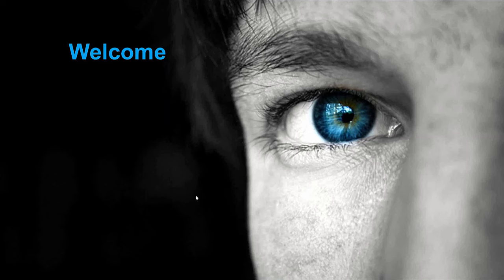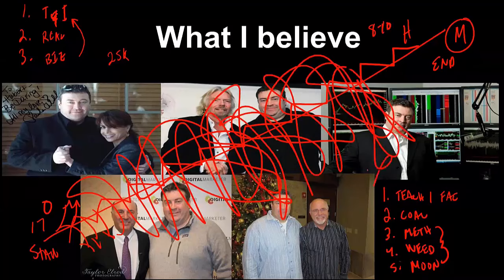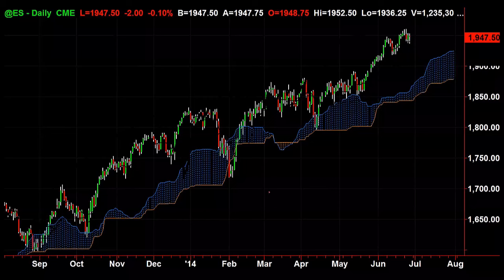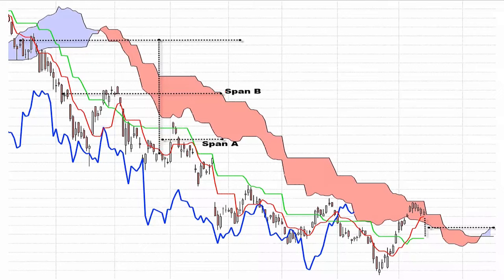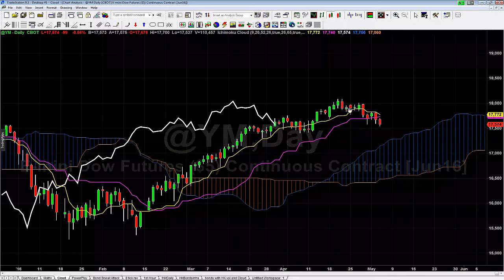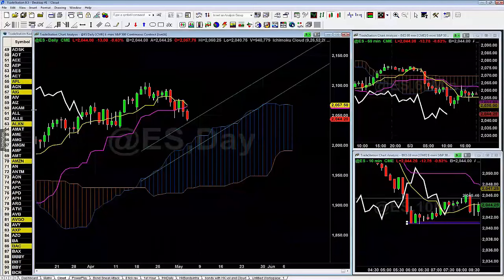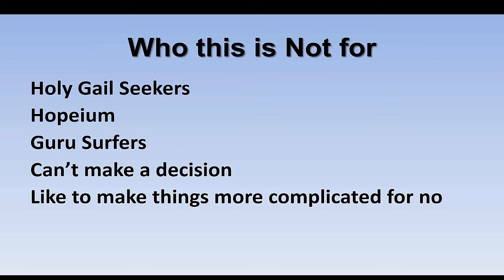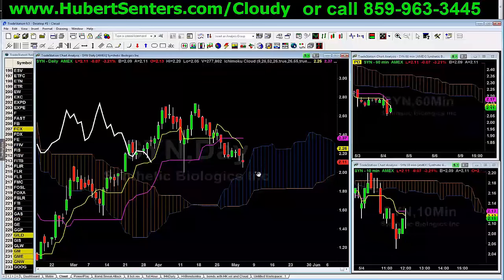MarketFest: The Mother of All Bubbles [with Hubert Senters]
- WINvesting presents MarketFest (Season 22, Episode 2) - “The Mother of All Bubbles”

In this presentation, Hubert Senters is going to teach you what everyone needs to know about trends and trend reversals.  He’ll show you 3 critical warnings signs to look for, a step-by-step guide to stay on the right side of the market, and his secret weapon to prepare for economic disasters.

Hubert Senters
HubertSenters

Hubert Senters is a skilled professional day trader and successful entrepreneur.  His philosophy is, "If you need to accomplish something in life, find someone who is passionate about the topic of your interest, and learn everything they know about it."

Hubert has a passion for helping other people, just as his mentor helped him.  He is best known for his no-BS approach, which is effective, refreshing, and entertaining.  He currently owns HubertSenters and is the co-founder of TradeTheMarkets.  He and his companies have been featured on Bloomberg, CNN, CNBC, Stocks and Commodities, and Traders Expo (to name a few).  Hubert holds a Series 3 and 30 License and is a Principal at Razor Trading holdings.